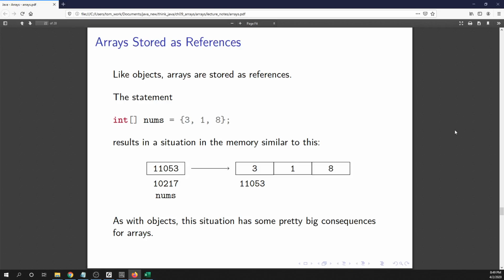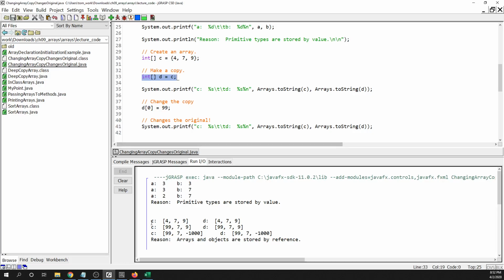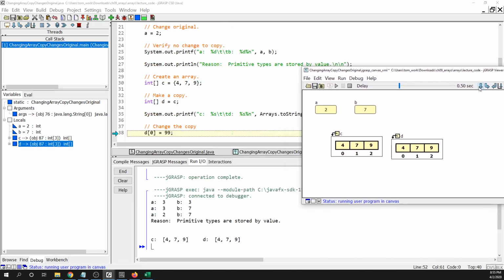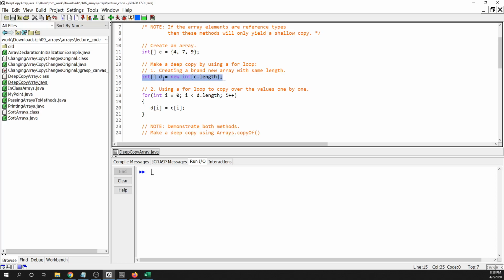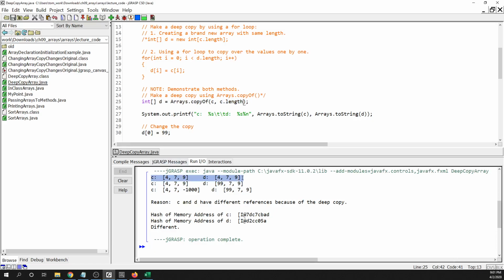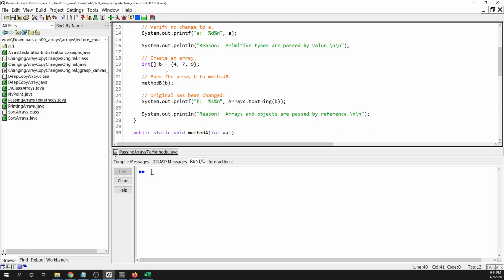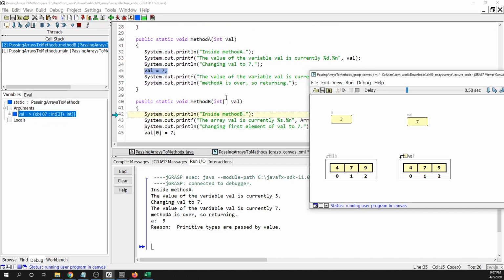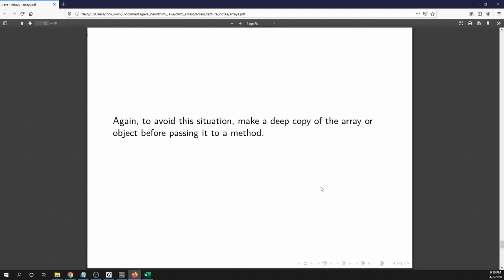Arrays are Stored as References